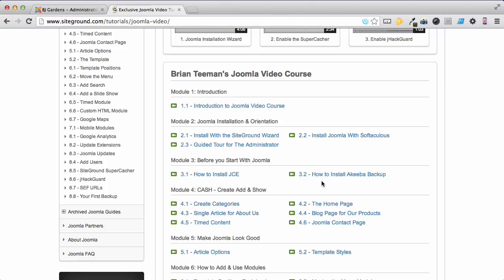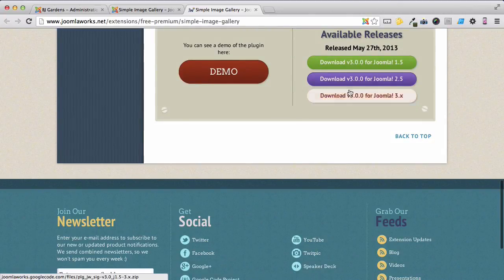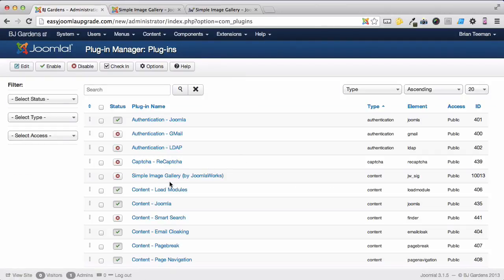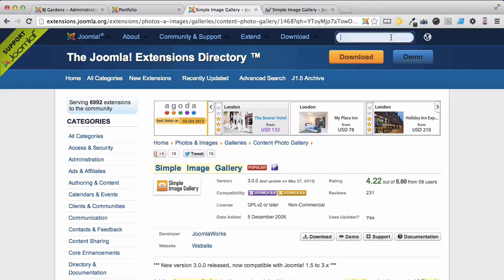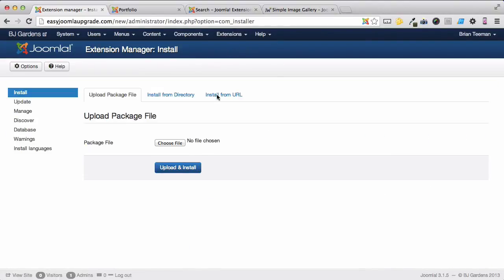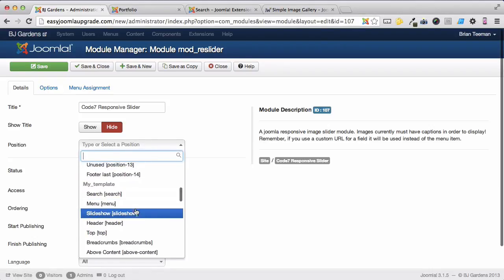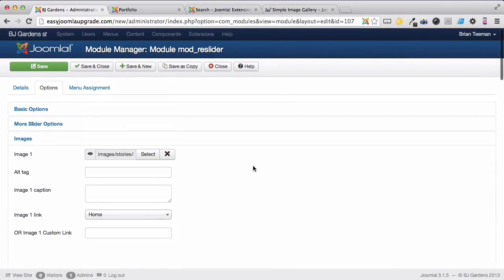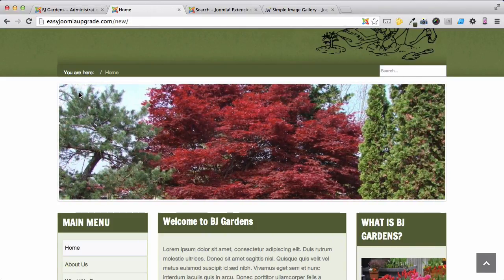Lesson 9 Extensions Migrate Joomla 1 5 to Joomla 3 0 Video Course